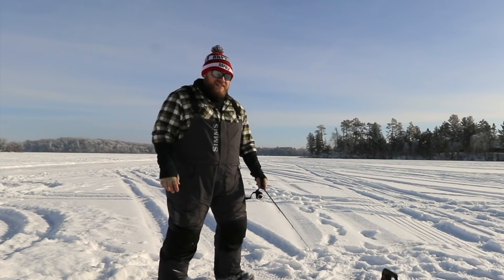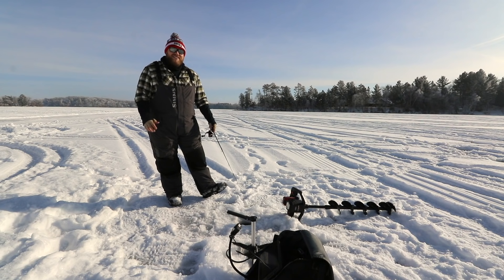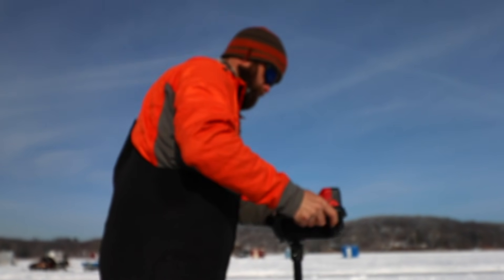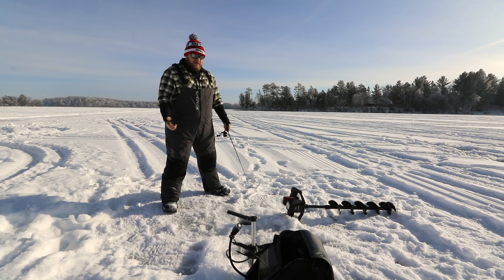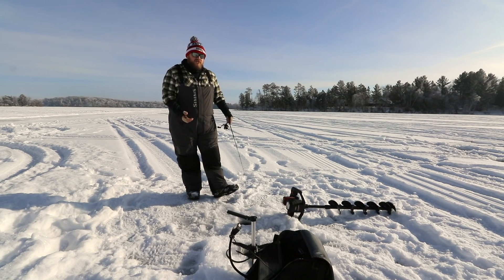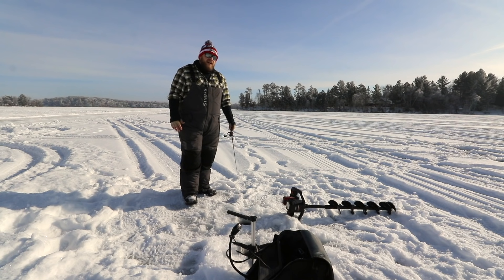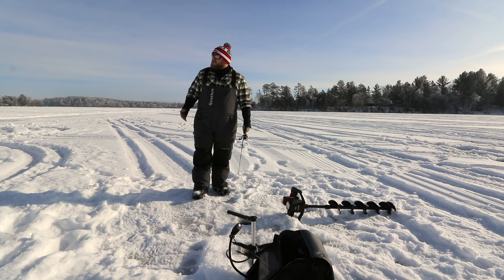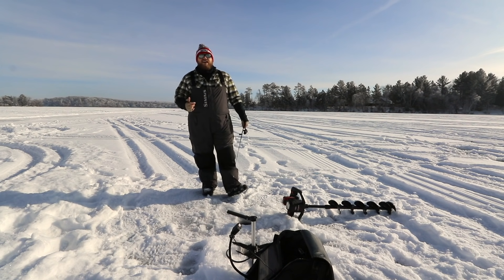"Community hole" crappies (wacky rigs for panfish?)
No one (I think?) likes fishing around crowds...but sometimes that’s just where the majority of fish are, or it may be the only area you can access. Here's a few things to try that can help you ice more panfish in all the ruckus.

Thx much for watching!